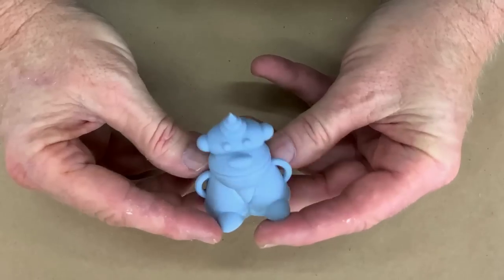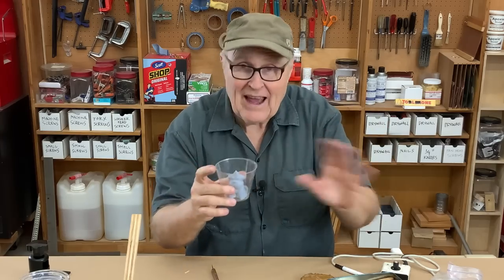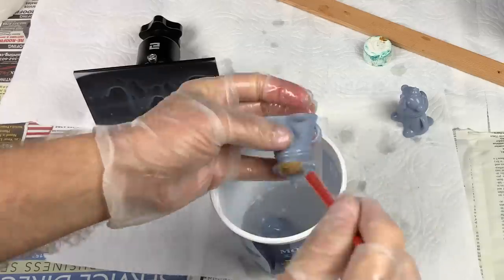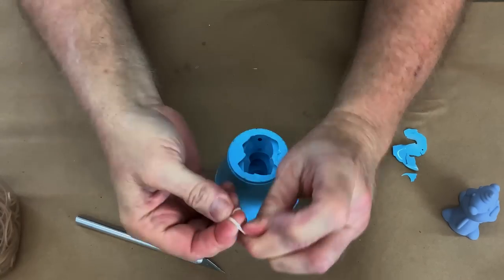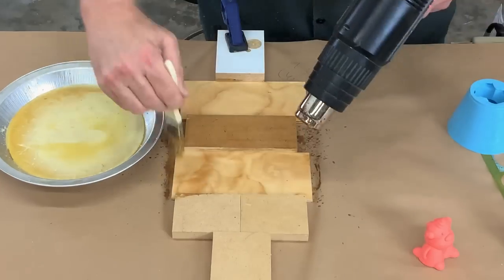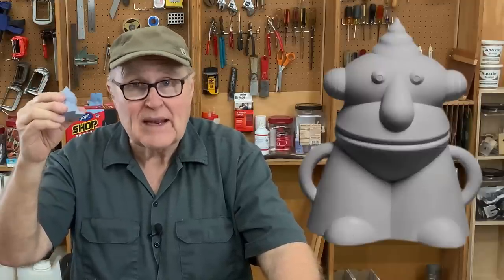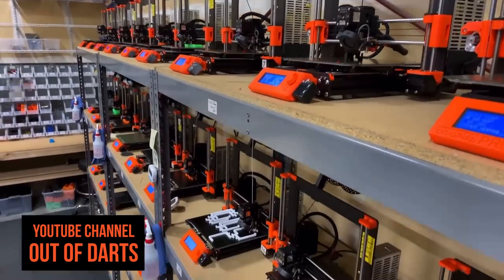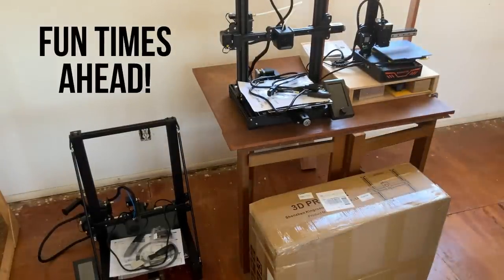Which Is faster - Resin Casting Or 3D Printing?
Doing time and motion studies are a very effective way of improving your process and understanding the efficiency and economics of your projects.
It’s the best way to save money and especially to use time wisely.